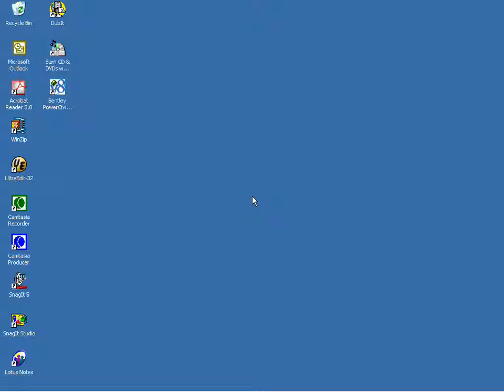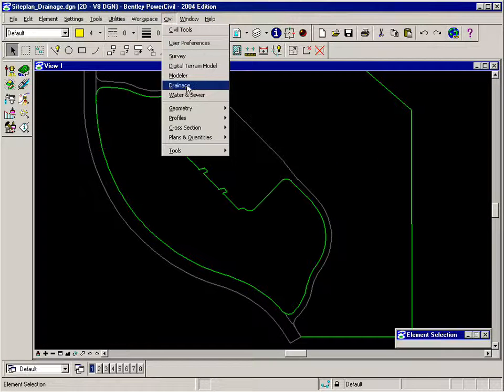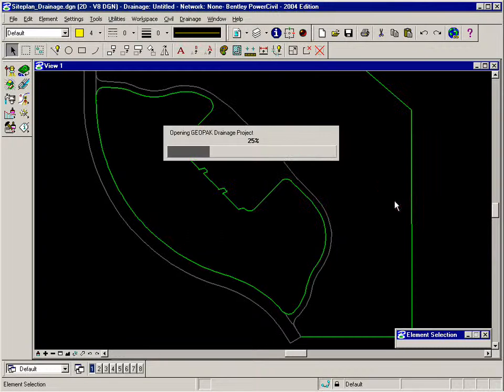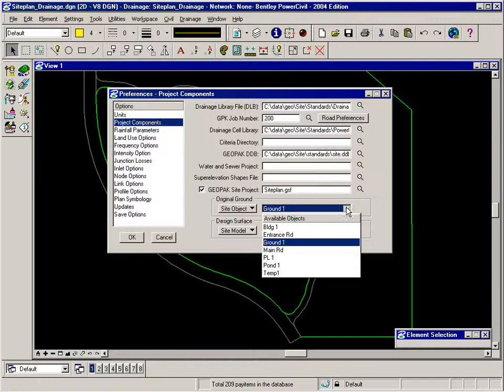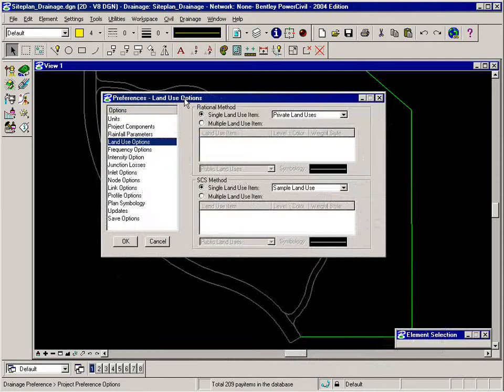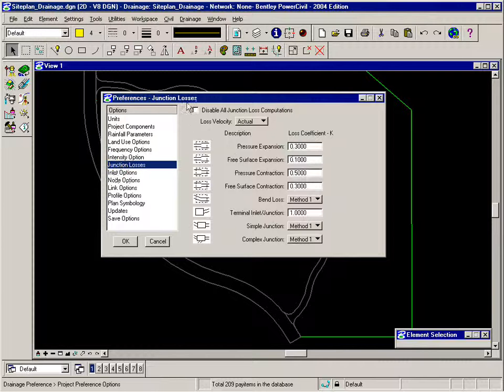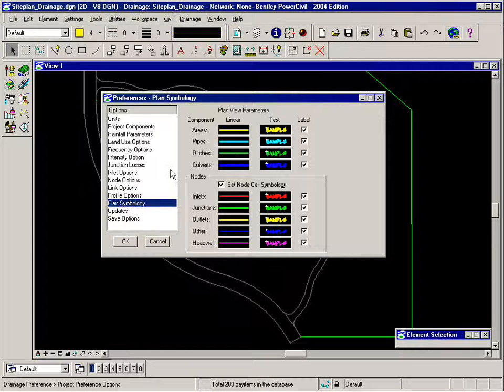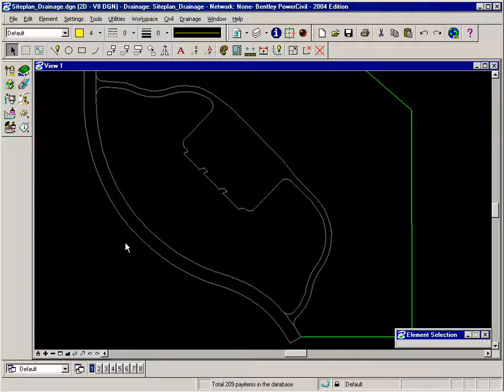Drainage Design Project Prefs